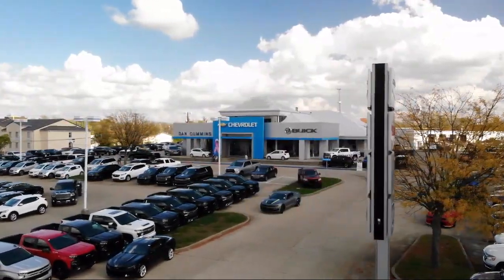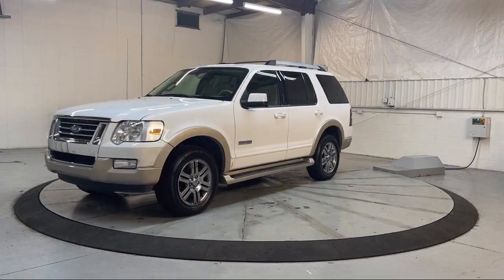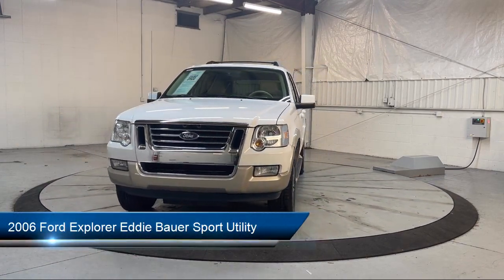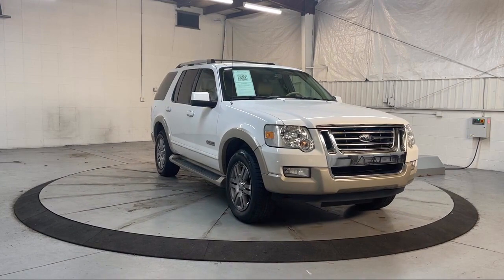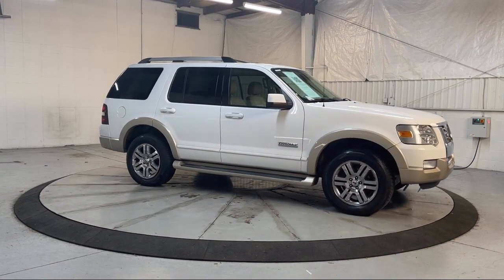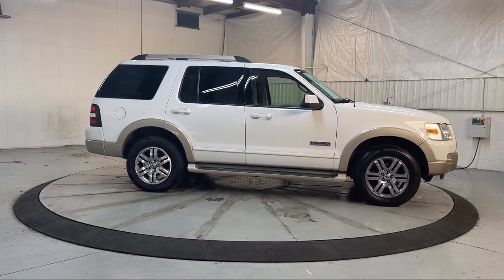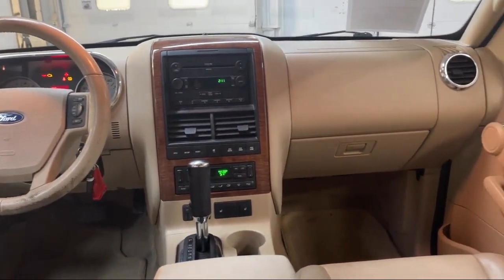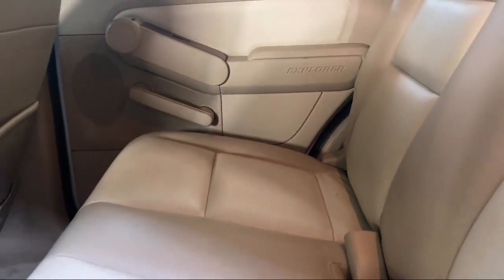2006 Ford Explorer Eddie Bauer Sport Utility Georgetown Lexington Louisville Somerset Nicholasv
2006 Ford Explorer Eddie Bauer Sport Utility Stock Number: 13097C Vin:1FMEU74856UA27078.